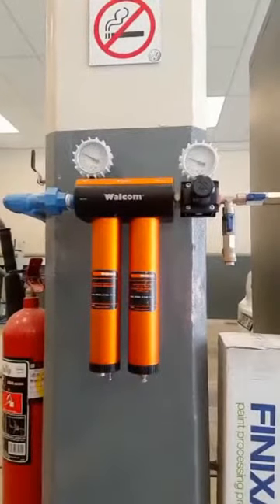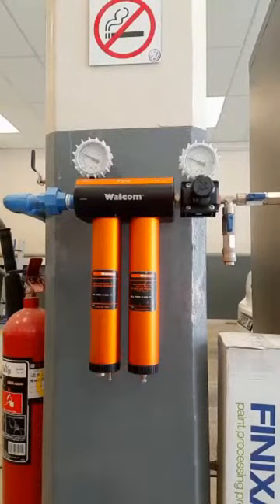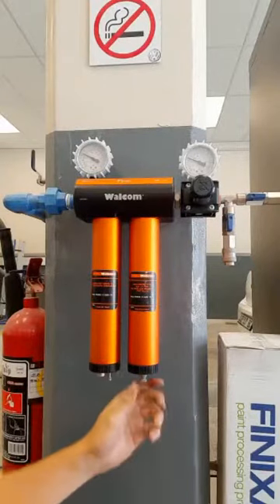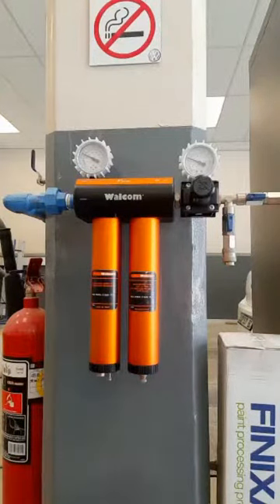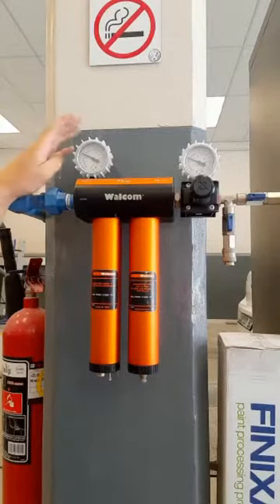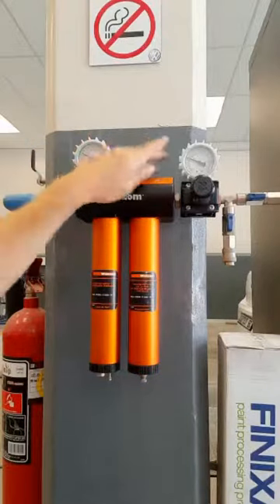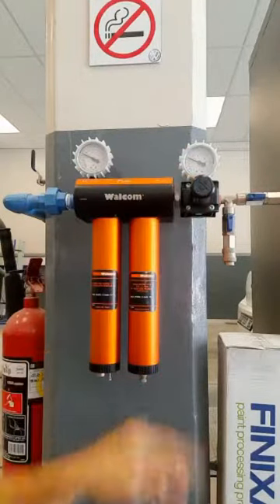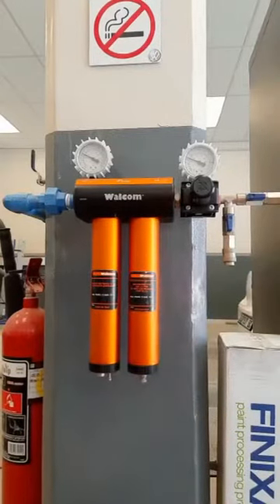Effective Air Filtration for pneumatic tools! How does it work?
Here we have Mitch, Gondolier's Regional Manager for the Eastern Cape showing us the Walcom Air Treatment Filter System promotion clip! Learn a bit more about this amazing air filtration unit.